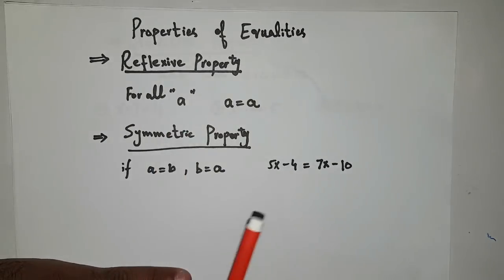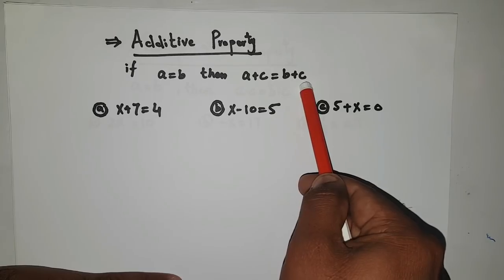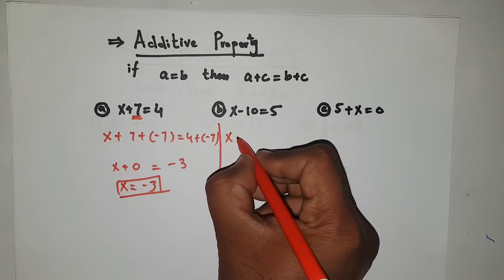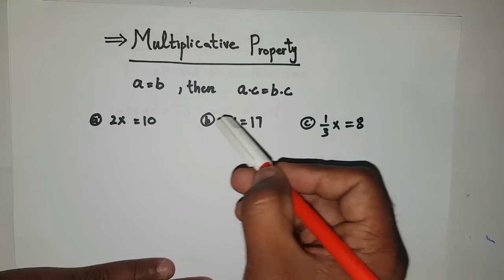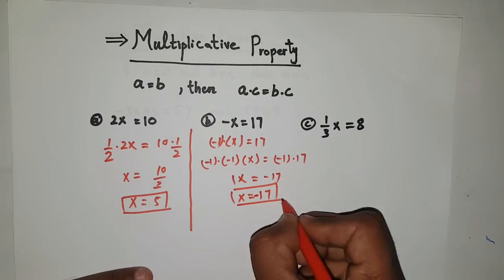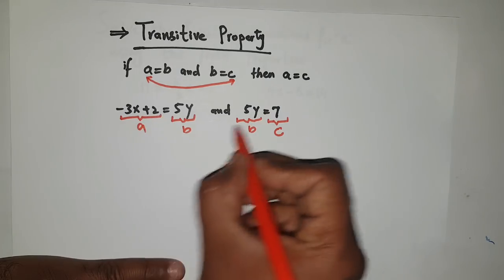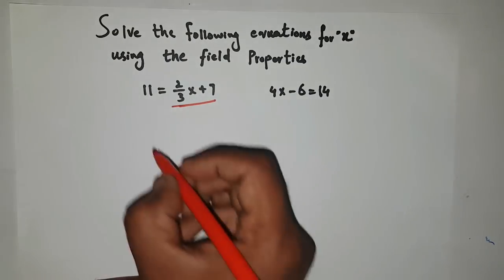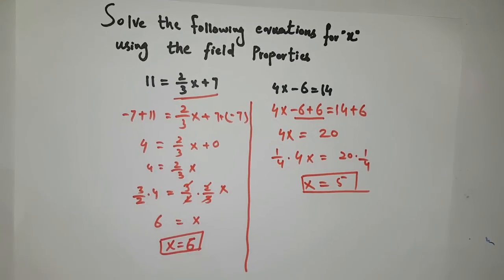Properties of Equality by Muhammad Javed | Number System | MATH tutor | Lesson#4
Properties of Equality by Muhammad Javed | Number System | Lesson#4